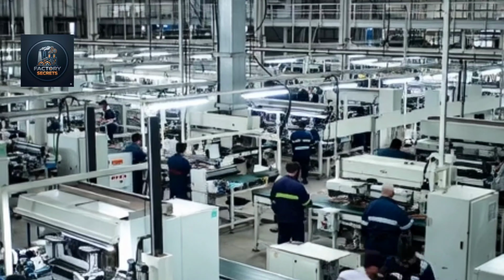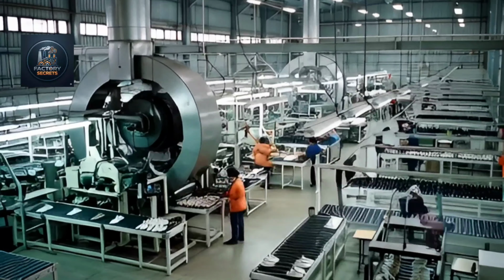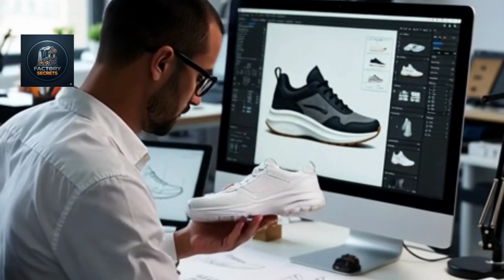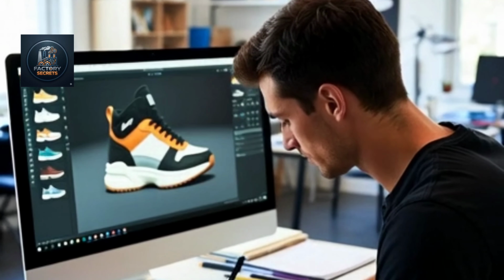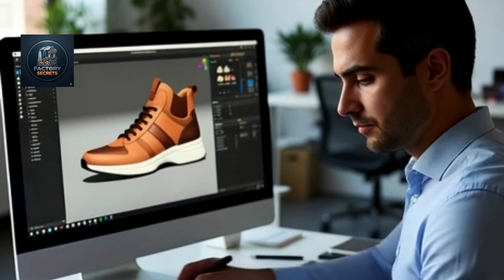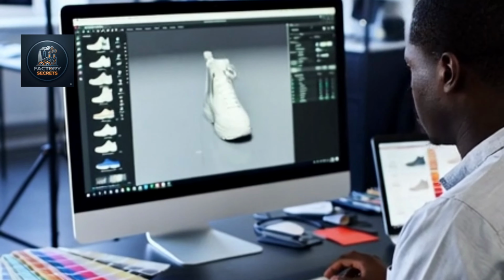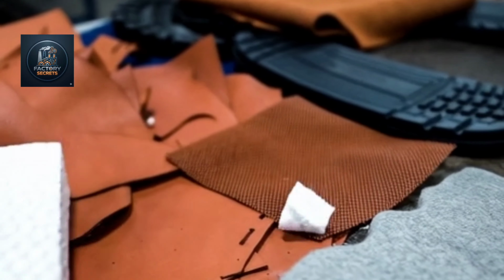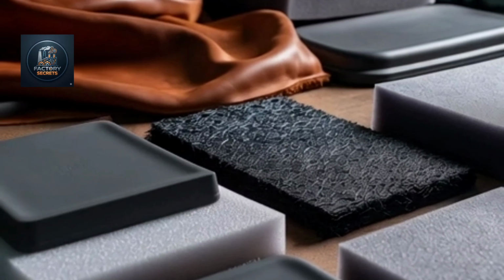Inside Shoe Factory: From Raw Materials to Finished Shoes | Full Manufacturing Process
Have you ever wondered how shoes are made in a factory?
In this video, we take you inside a modern shoe manufacturing factory and show the complete step-by-step shoe making process, from design and raw materials to final packaging and shipping.
This detailed factory tour explains every stage of shoe production, including: design and planning, material selection and cutting, stitching the upper, lasting and shaping, sole making and attachment, finishing and cleaning, quality control inspection, and final packaging.
Shoes manufacturing is a fascinating process that combines advanced machines, skilled workers, and precision technology to create comfortable, durable, and stylish footwear used all over the world.
Whether you are interested in factory processes, industrial manufacturing, footwear business, or behind-the-scenes production videos, this video is perfect for you.
 Watch till the end to see how your everyday shoes come to life!